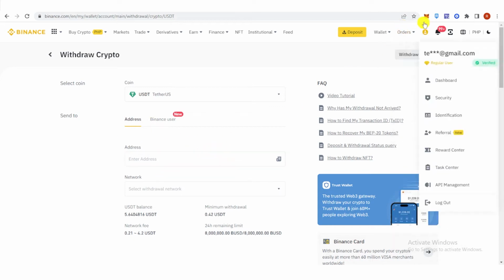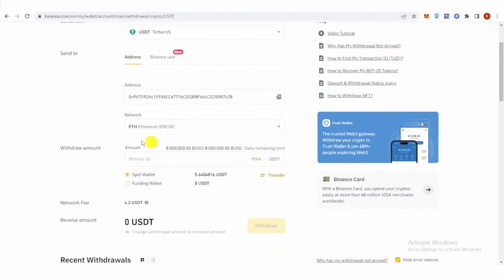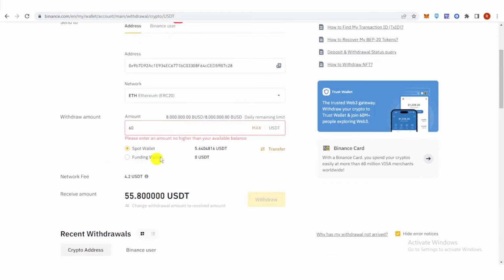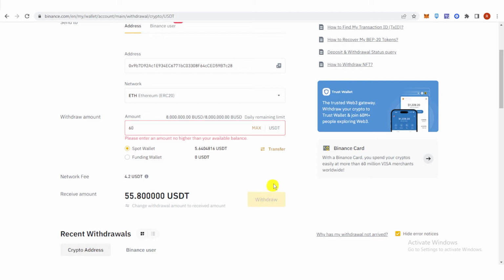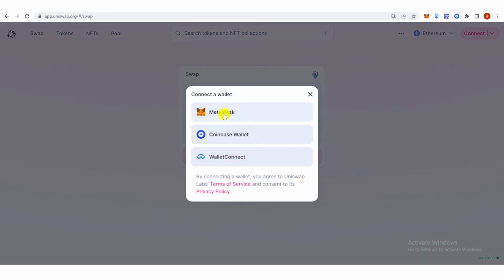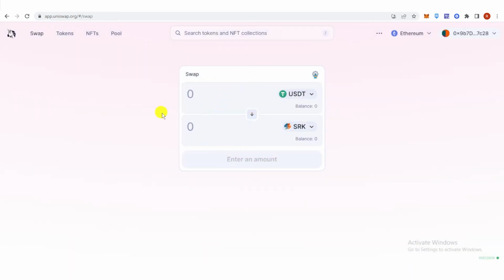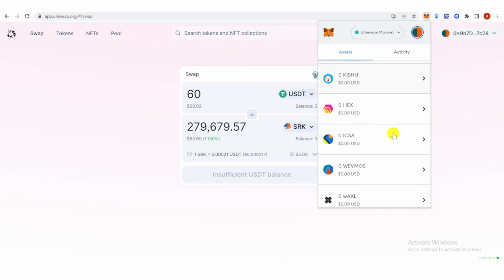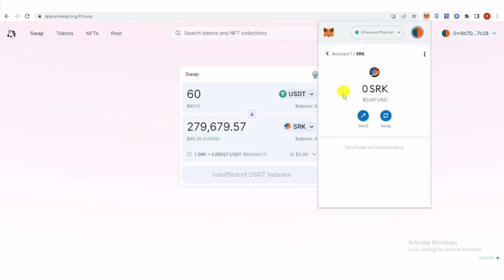How to Buy SRK Cryptocurrency on Binance (Step by Step)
In this quick video, I will show you How to Buy Srk Cryptocurrency on Binance step by step.

Hey there, crypto enthusiasts! Today we’re going to show you how to buy SRK cryptocurrency on Binance. SRK is a fast and secure cryptocurrency that packs a punch.

SRK is a must-have cryptocurrency. With its high speed and low fees, it’s perfect for everyday transactions.

Step 1: Sign up on Binance
To buy SRK on Binance, the first step is to sign up for an account. Simply go to the Binance website and click the “register” button. Follow the prompts to fill in your details, and voila! You’re in.

Before you can buy SRK, you need to ensure that you have some funds in your Binance account. You can fund your account with crypto or fiat by following the prompts on the platform.

Step 3: Navigate to the SRK/XXX trading pair
Once you have funds in your account, click on the “trade” button and select the SRK/XXX trading pair.

Step 4: Buy SRK
After selecting the SRK/XXX trading pair, you can easily purchase SRK by entering the amount you want to buy and clicking the “buy” button.

That’s it! You’ve successfully bought SRK on Binance.

SRK is just one of the many cryptocurrencies you can easily buy on Binance. From Bella Protocol to Binance Launchpool, you can find just about any cryptocurrency you want to buy on Binance.